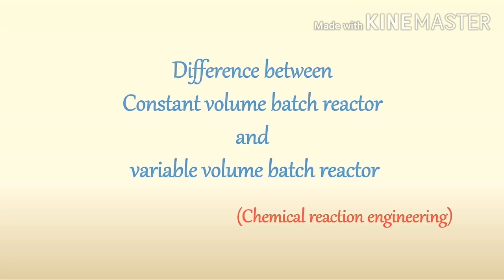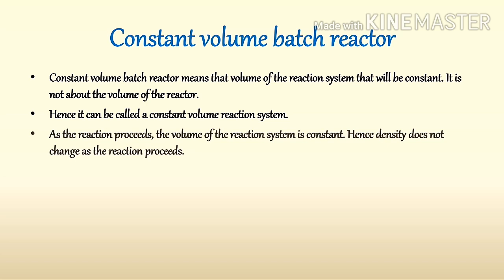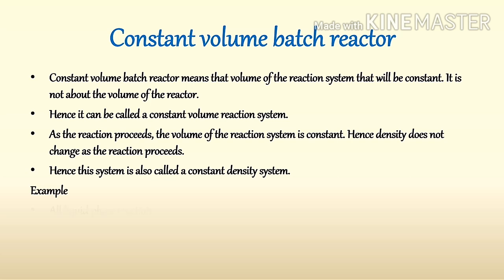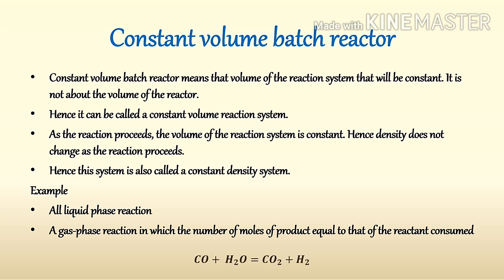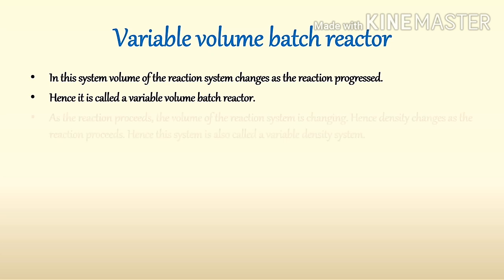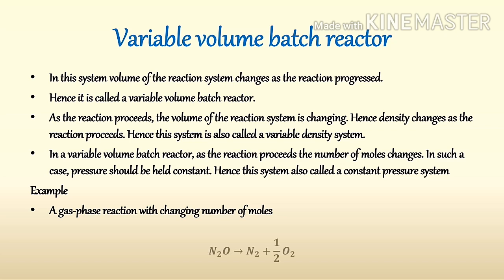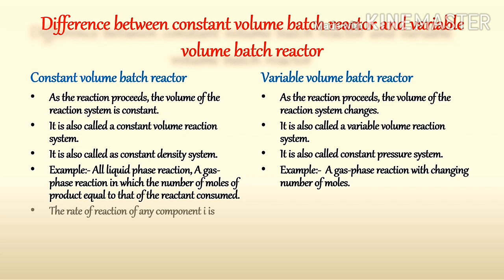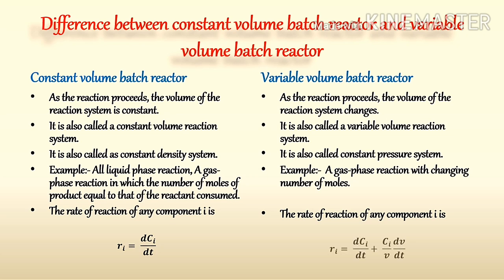Difference between Constant volume batch reactor and Variable volume batch reactor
Rate of reaction for Constant volume batch reactor
Rate of reaction for Variable volume batch reactor
Source of content

Source of content

Source of content